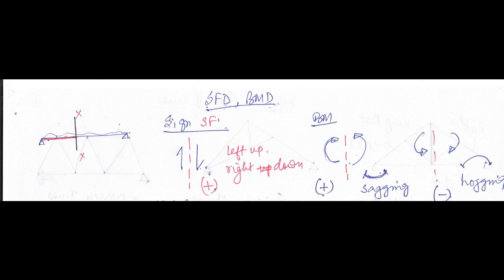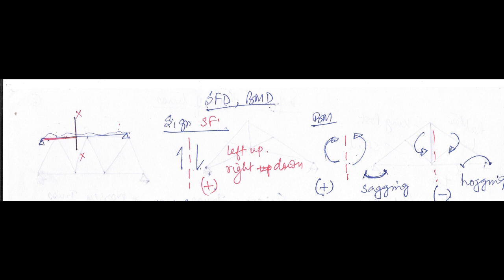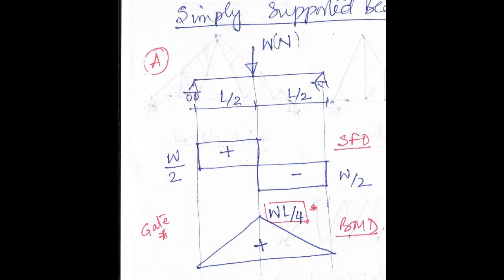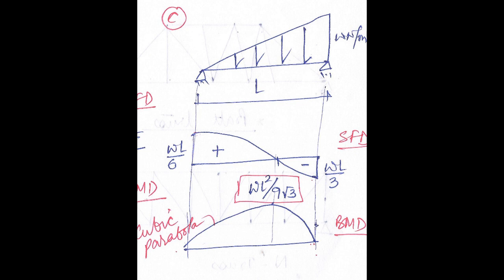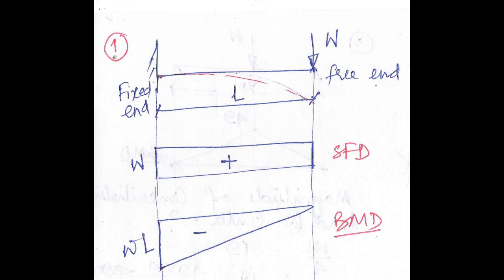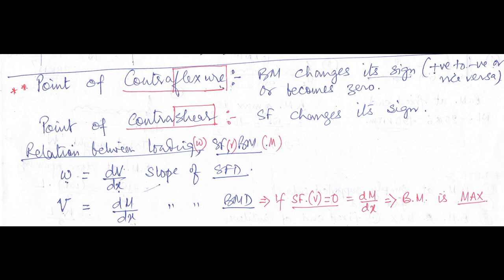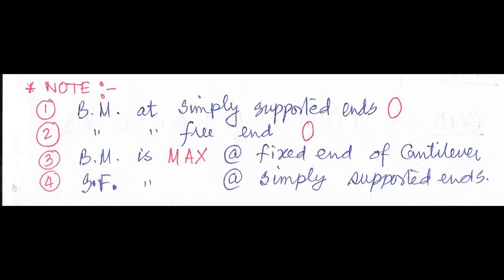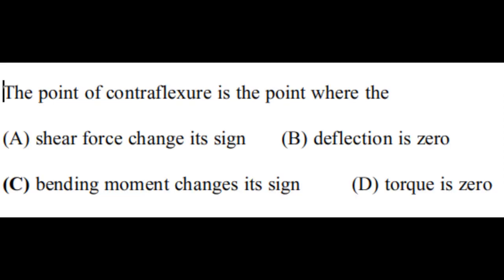Shear Force, Bending Moment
Here in this video, expected questions in GATE are also discussed based on her vast experience in the teaching field Currently, she is based in Mumbai.